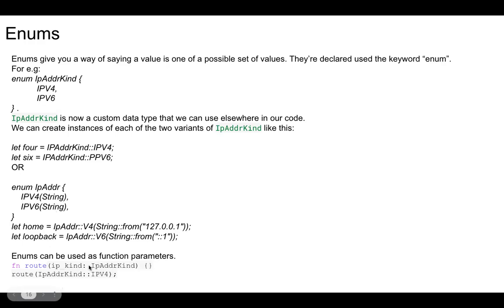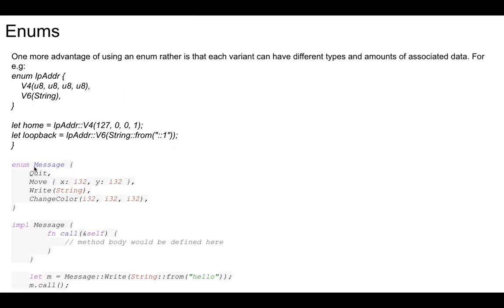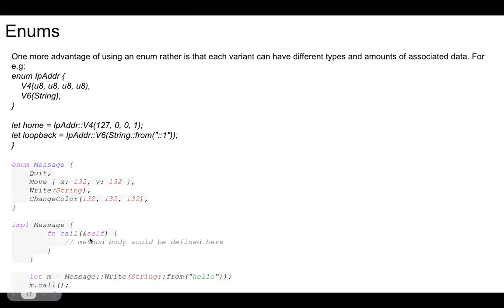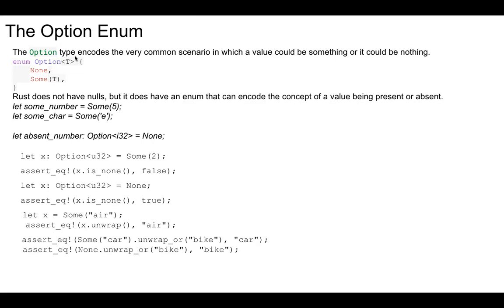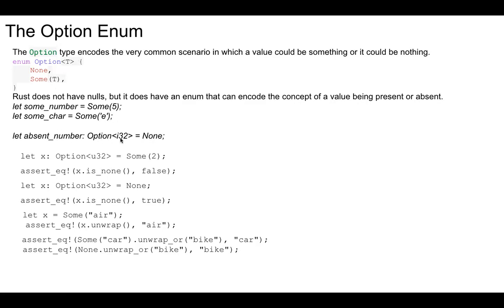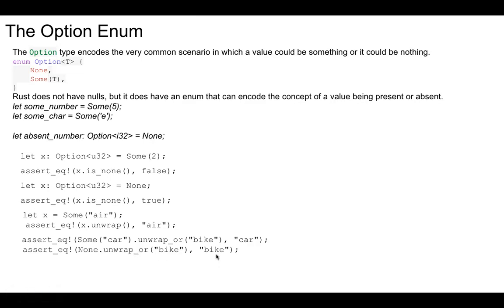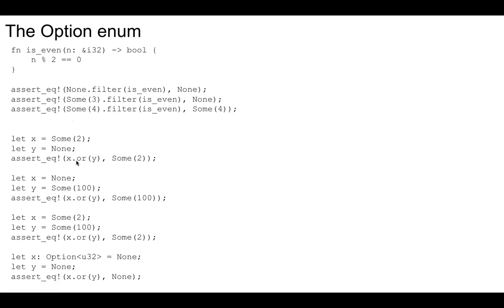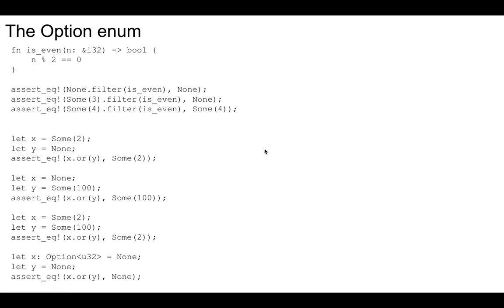M's Tech. Rust programming tutorials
Enums and Option in Rust.